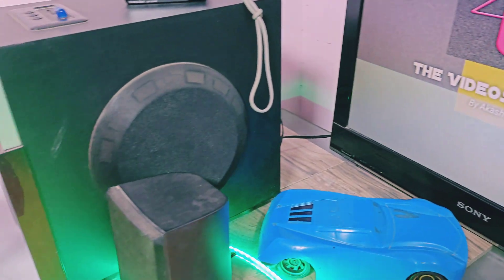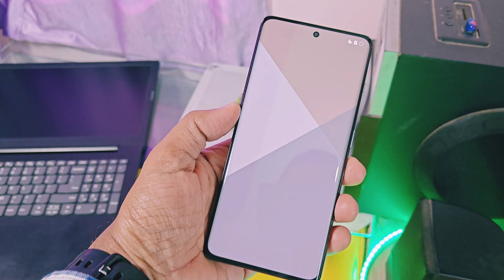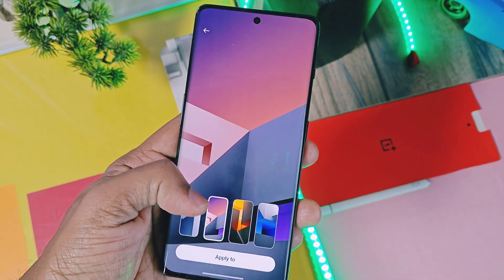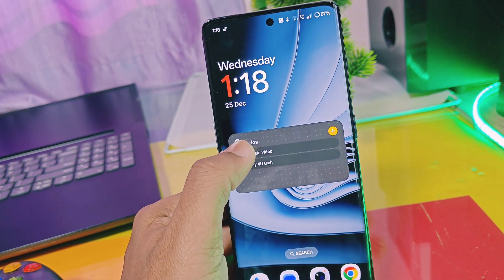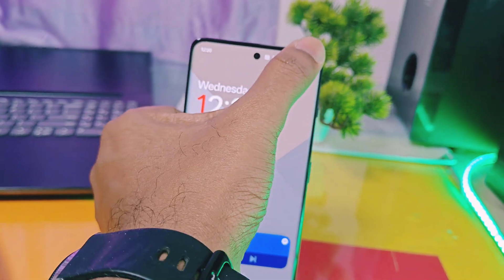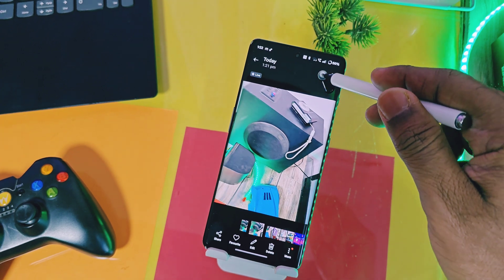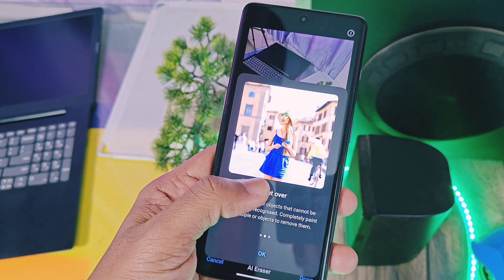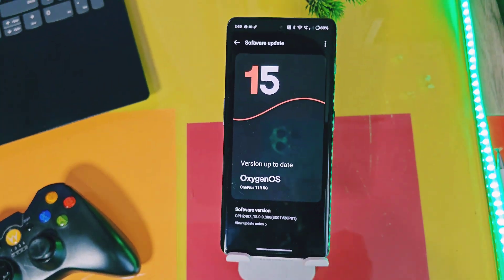Oxygen OS 15 update OnePlus 11R all features explained!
Hey what's up guys welcome back you are watching 4U tech so long awaited amazing oxygen OS 15 stable update finally started to rolled out for OnePlus 11R
To update to oxygen OS 15 update your device must be on stable oos 14 v 810 update
Remember this update is gradually rolling out for all regions via stock ota updater.
But I still didn't got this via stock ota
So used oxygen OS Updater application
Where I got this new oxygen OS 15 CPH2487 OOS15 EX01 300 UPDATE

It has huge chnaglog with update size of 6.30 gb
Todays video will be lengthy but I genuinely tried to  review each and every small changes of this update with  major features like AI and all ui elements .
So watch this video till the end now without further delay let's get started

Timeline:
00:00 intro and manual flashing of OTA(Must watch)
02:15 New about device section
02:53 oxygen OS parelle archi of oos15
03:38 New OnePlus style wallpapers
04:09 Two-tone colour mode
04:33 OnePlus easter egg in calculator
04:41 New lockscreen AOD clocks styles
05:10 optimization of OnePlus clock and notes widget
05:31 Flux themes with all details (must watch)
06:26New battery health features
06:54 New 3by3 enlarged folder
07:05 Live alerts (Must watch)
07:31 Split screen for qs and notification panel
07:56 New multitasking multi window mode feature aka open canvas(must watch)
08:30 flexible multi windows (must watch)
09:47 extended live photos duration
09:45 new features of photo editing
10:14 New iphone share feature
10:33 New recents panel feature
10:49 New photos editing AI features (must watch)
11:57 New notes AI features (must watch)
12:29 Missing AI features of this update
12:38 Privacy features
12:59 Battery performance of oos 15
Oxygen OS 15 OnePlus 11r download
Oxygen OS 15 wallpaper customisation
Oxygen OS 15 depth effect
Oxygen OS 15 open Canvas oxygen OS 15 app opening animation